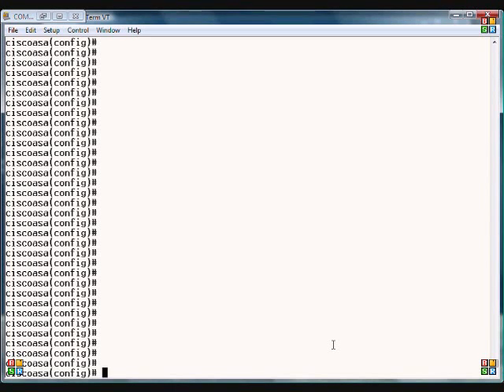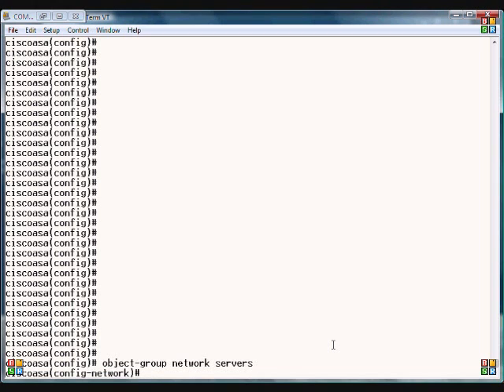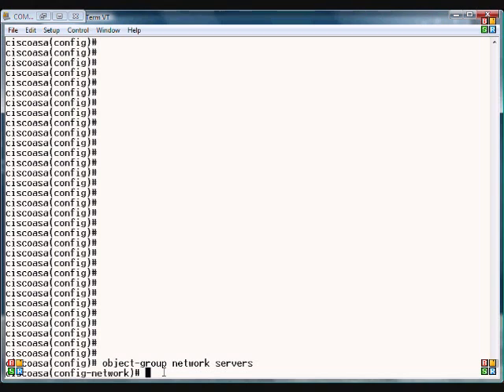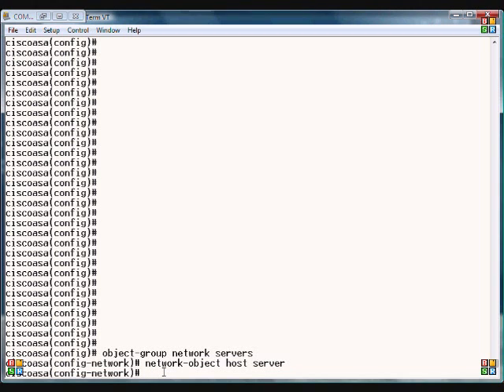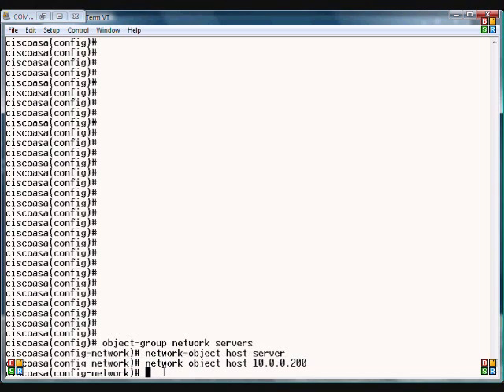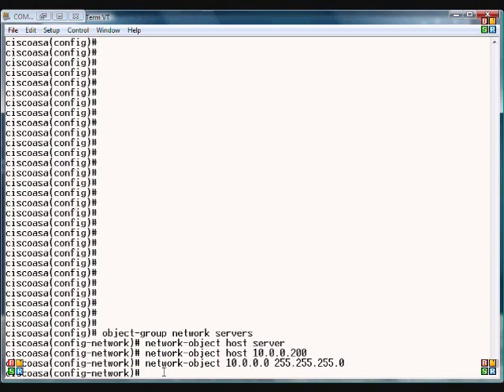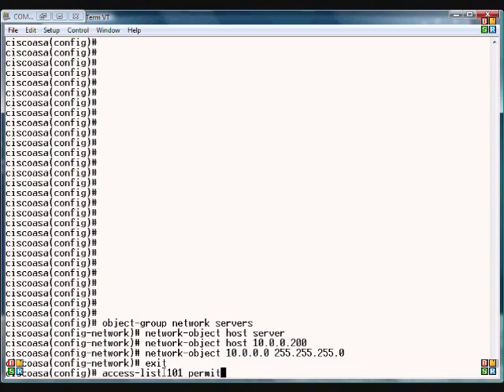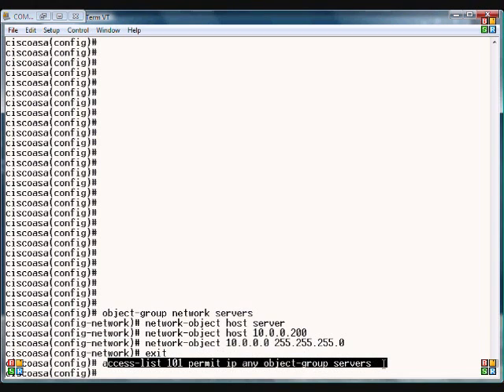Cisco ASA ver. 6, 7, and 8.2: Object-Group Network Commands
Author and talk show host Robert McMillen explains the object-group network commands for a Cisco ASA or Pix. This How To Video also has audio instruction.